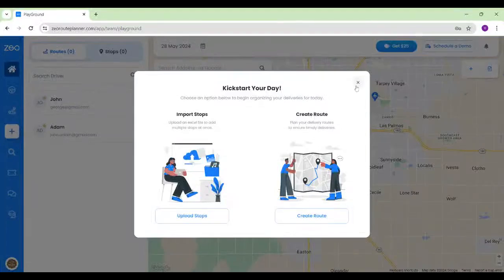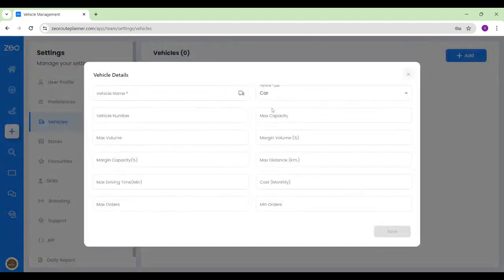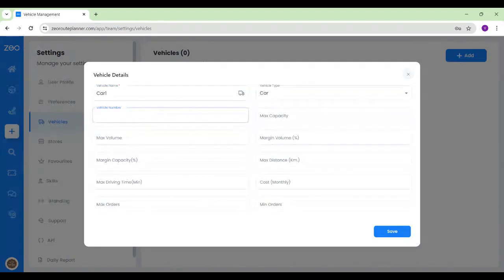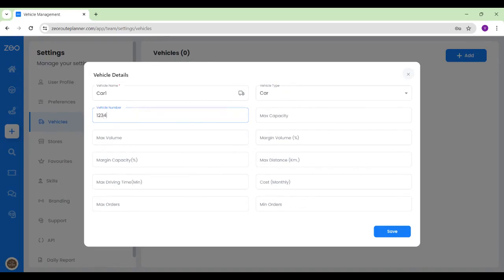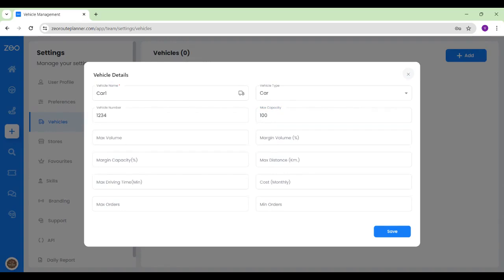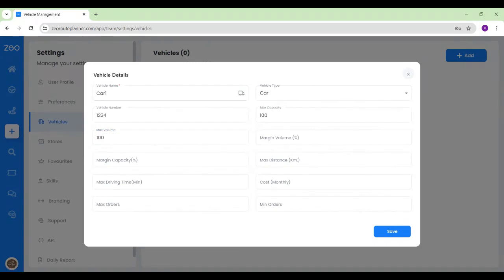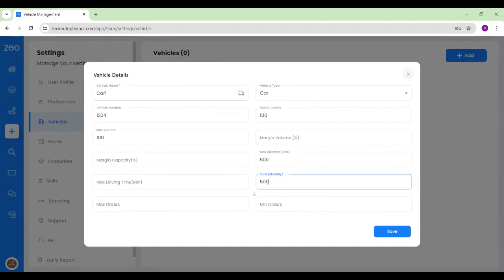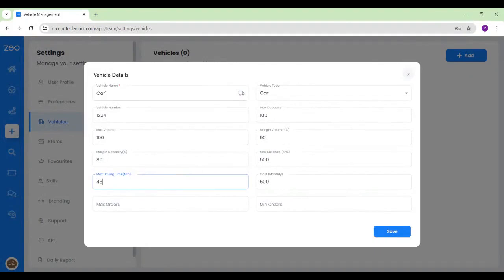How to add vehicles in fleet on Zeo Route Planner ?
Is your fleet management in need of an upgrade? Struggling to keep track of vehicles and ensure optimal route planning?

Managing your fleet effectively is crucial for maximizing delivery efficiency and reducing costs.

Welcome to Zeo Route Planner Tutorials! In this video, we'll guide you through the process of adding vehicles to your fleet on the Zeo platform, ensuring seamless fleet management and enhanced delivery operations.

Timestamps:

00:00 - Introduction
00:04 - Importance of Effective Fleet Management
00:10 - Navigating to 'Settings'
00:13 - Accessing 'Vehicles' Section
00:15 - Adding, Editing, and Deleting Vehicles
00:20 - Providing Vehicle Details
00:23 - Vehicle Name
00:35 - Vehicle Type (Car, Truck, Bike, Scooter)
00:54 - Vehicle Number
01:00 - Maximum Capacity (Weight)
01:13 - Maximum Volume (Cubic Meters)
01:25 - Maximum Distance (Mileage)
01:36 - Monthly Cost
01:42 - Margin Capacity and Margin Volume
02:02 - Summary

What You Will Learn:

How to navigate to the 'Settings' section and access the 'Vehicles' option.
Step-by-step instructions for adding vehicles to your fleet.
The significance of providing detailed vehicle information for route planning and optimization.

Why It Matters:

Adding and managing vehicles efficiently can significantly improve route planning and delivery operations. Detailed vehicle information helps in optimizing routes, reducing delivery times, and ensuring that the right vehicle is assigned to the appropriate task.

Benefits of Adding Vehicles to Your Fleet:

Enhanced Route Planning: Assign the right vehicle for each delivery based on capacity and type.
Improved Efficiency: Optimize routes and reduce delivery times by utilizing detailed vehicle information.
Cost Management: Monitor and manage vehicle costs effectively, ensuring economical operations.

Discover how ZeoRoutePlanner is transforming the logistics game! With advanced route optimization technology, we're helping businesses boost efficiency, cut costs, and get ahead in the fast-paced world of logistics. Experience the future of delivery management with ZeoRoutePlanner—where every route is the best route!